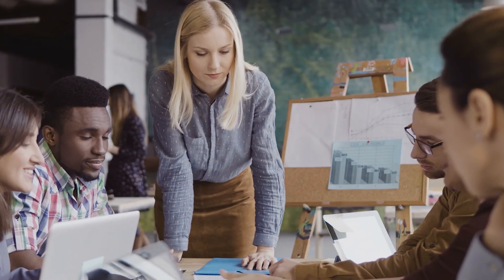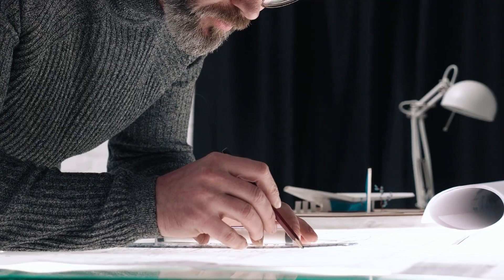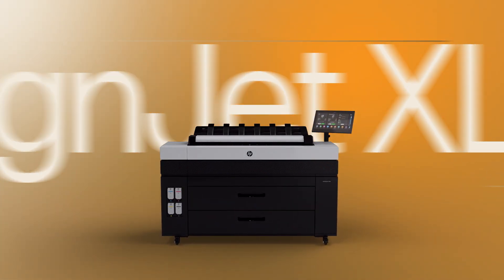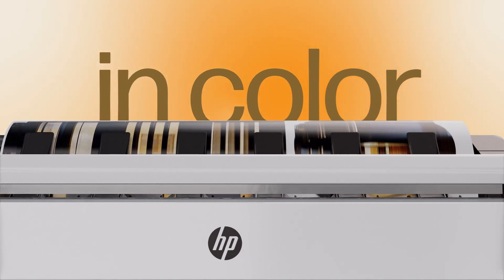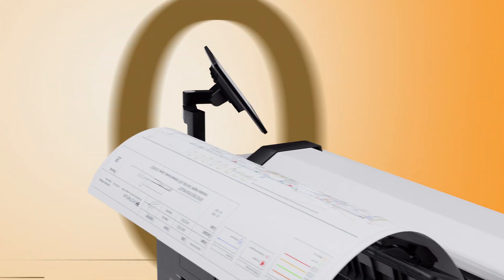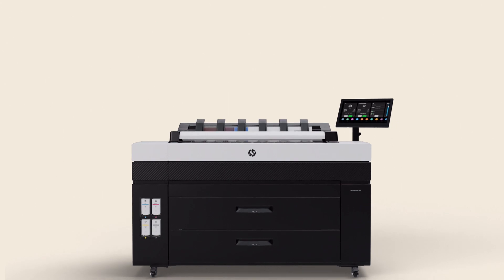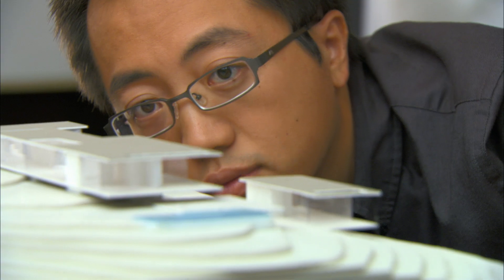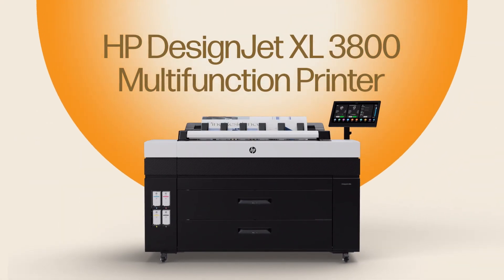HP DesignJet XL 3800 Product Introduction | Plotter | A0 Printer | CAD / GIS / AEC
HP DesignJet XL 3800

Meet the new HP DesignJet XL 3800
The HP DesignJet XL 3800 6 d’s per minute, first page out in 20 seconds!
Pigment ink – water resistant, highlighter approved, and construction field tested
6 print heads – better print quality
650’ rolls, 2 rolls, 100 page capacity top stacker
Large production ink, 500ml ink tanks. Swap on the fly
Fast paper loading
Bidirectional cutter
Compact footprint for space savings (see video for overview)
15″ touchscreen interface

Midcomp Azero offers plotter rental solutions for cost-efficient print productivity. On a contractual basis, we also offer Managed Print Solutions (MPS) to companies that require A0 printing and scanning functionality across multiple platforms, locations and volumes – no matter how big your fleet.